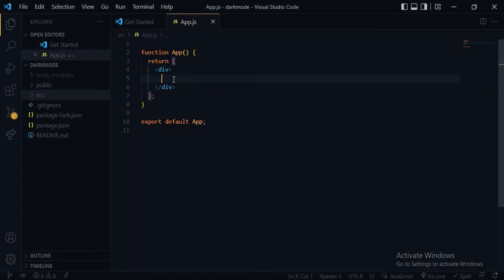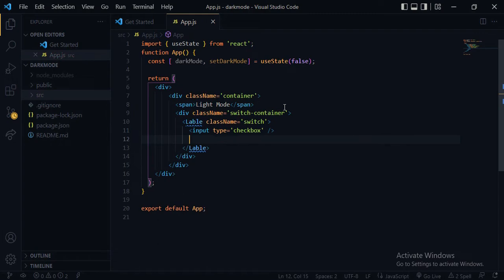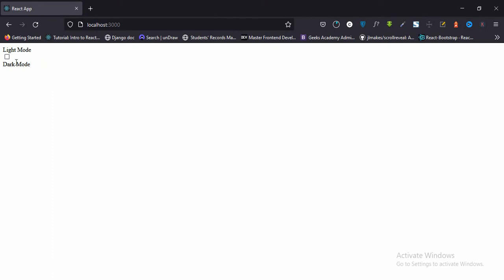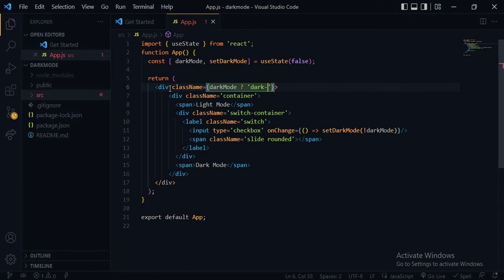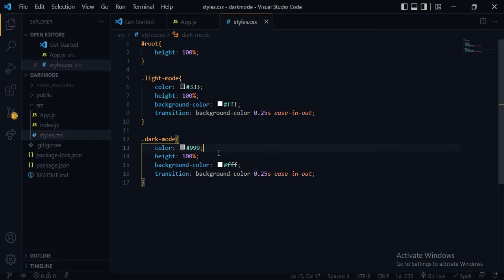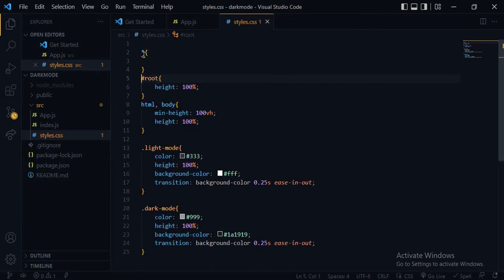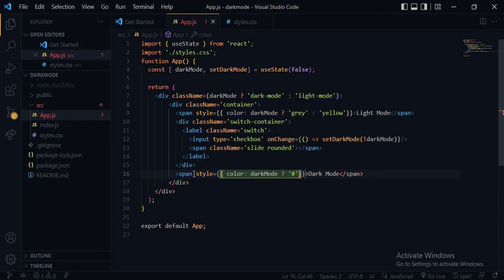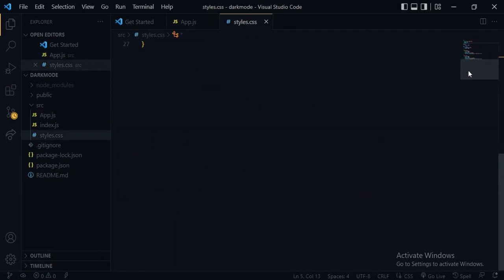🛑 REACT Dark Mode Tutorial - Code With Me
This tutorial shows you how to easily add a dark mode, light mode functionality to your application.